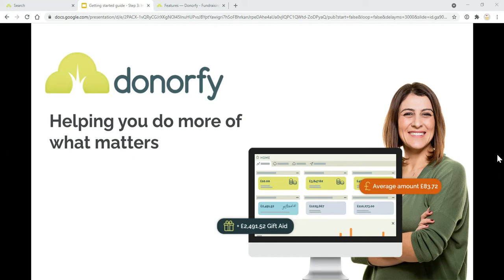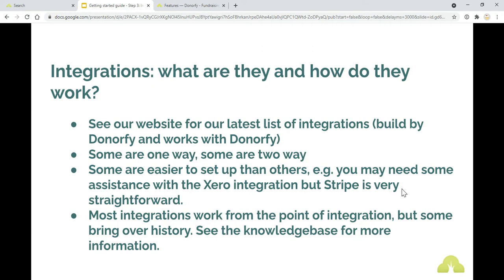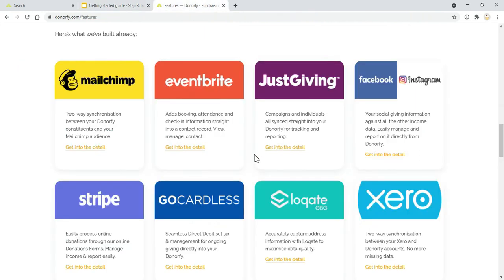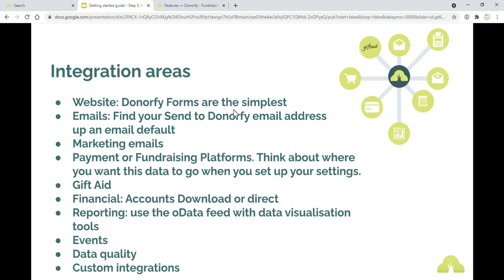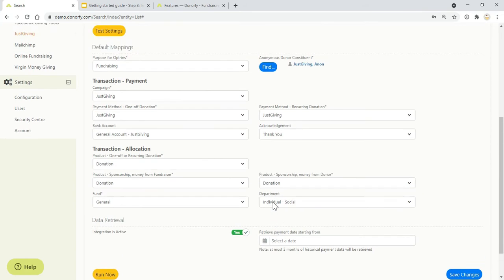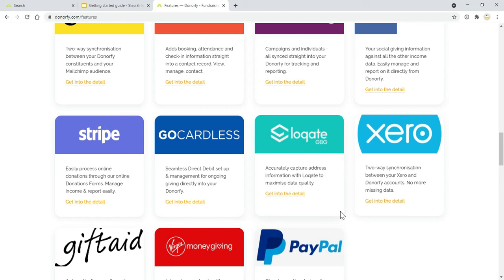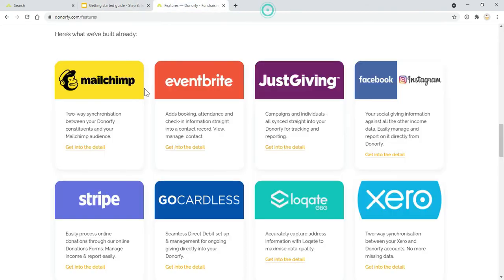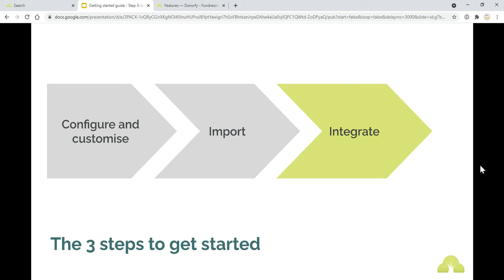Donorfy - Donorfy Getting Started Guide. Step 3: Integrate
Skip to a section:
0:00 Introduction
0:30 Getting help
1:10 What are the integrations and how do they work?
3:00 Managing Duplicates
3:38 Types of integration to set up
6:58 FAQs